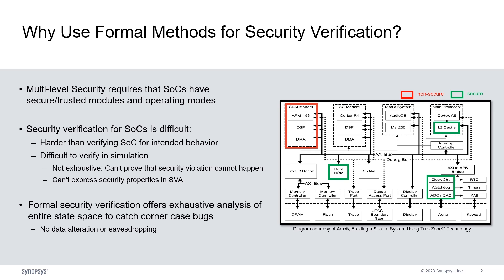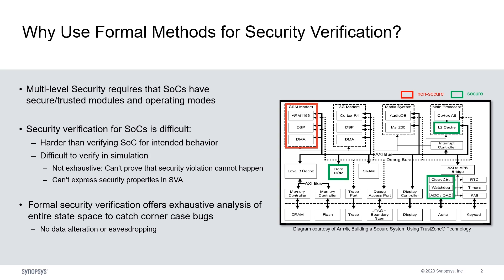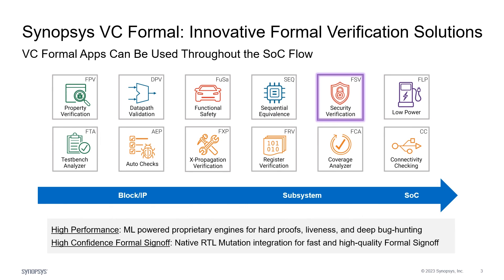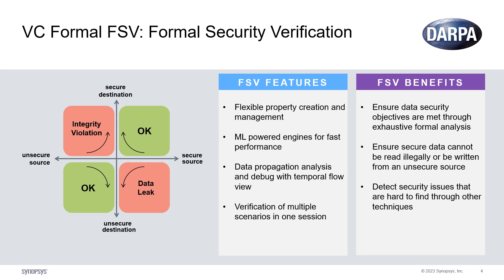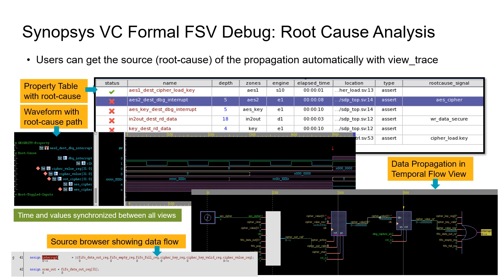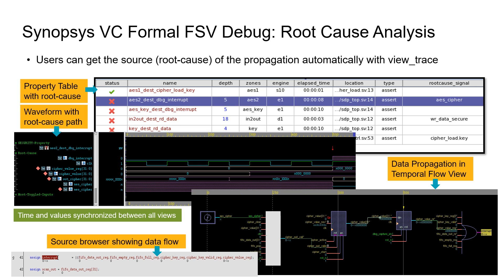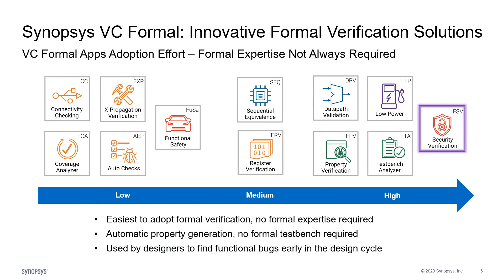Learn About VC Formal Apps: Formal Security Verification (FSV) | Synopsys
Synopsys VC Formal FSV app verifies the integrity of data flow in an SoC to make sure that there is no secure data leak to unauthorized destinations or sensitive data alternation due to influence from insecure sources.